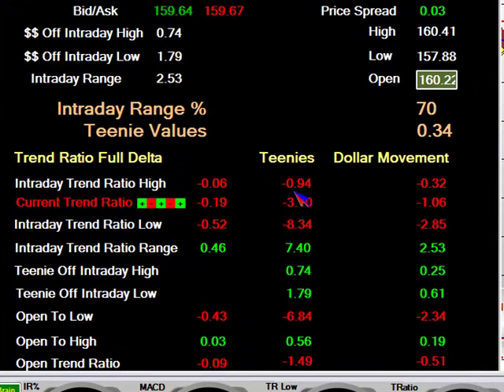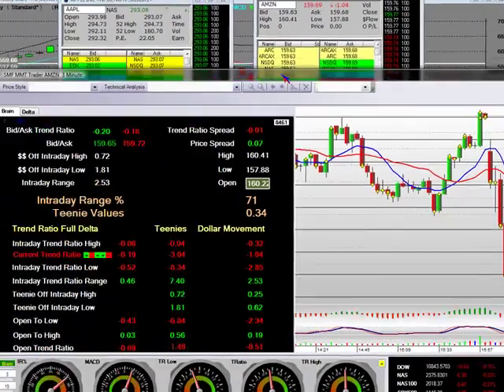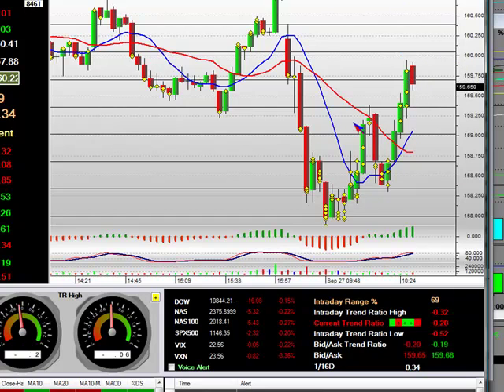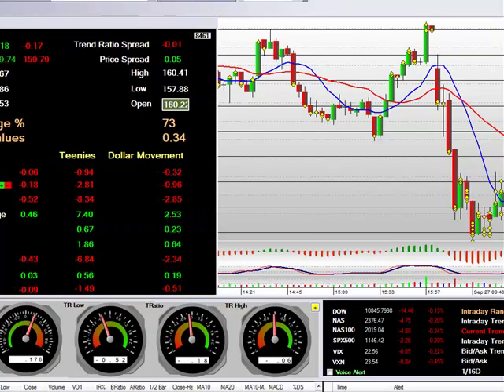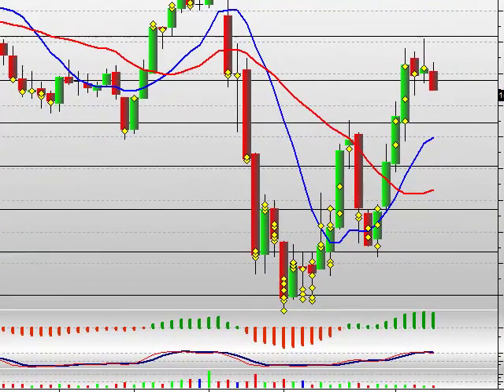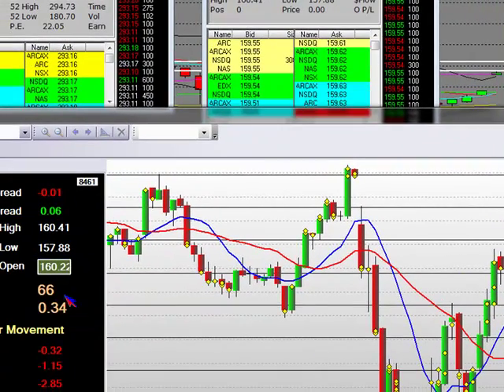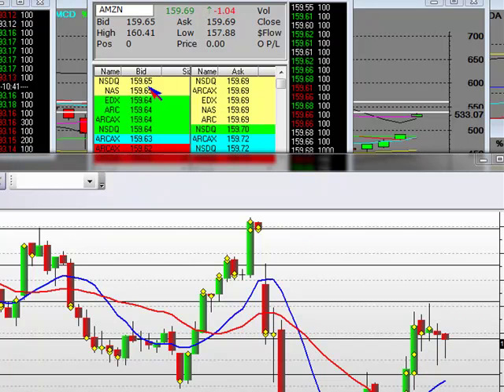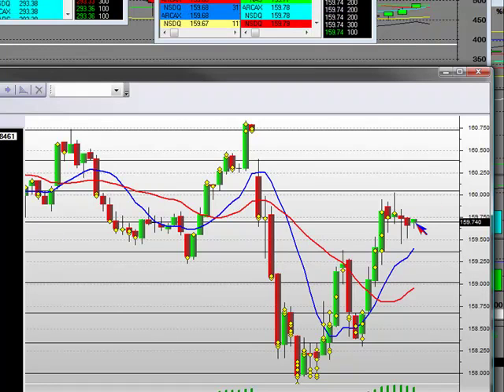Wall Street Opening Bell Trading Video Amazon.com (AMZN) Long & Short Trades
Technical Analysis Wall Street Opening Bell Trading Video Amazon.com (AMZN) Long & Short Trades. Watch this live "stock trading" video on stock trading entries on Amazon and how we use our proprietary "stock trading platform" which has our stock market trading formulas populated prior to the start of the trading day. Day trading firms are out there using the same technical analysis they've been teaching investors for years. These day trading strategies don't work and we've cracked the code to market maker trading and we've formulated all this into our "charting platform"